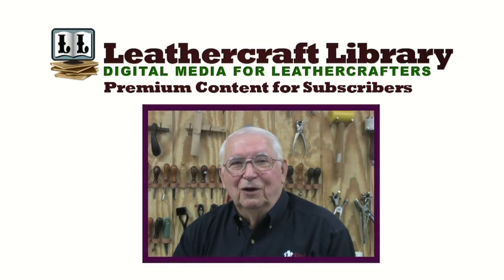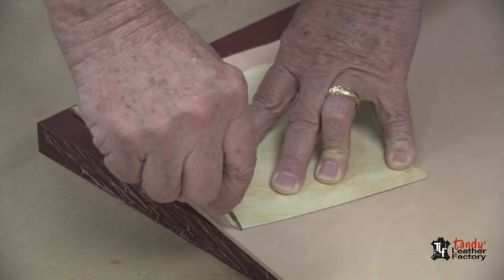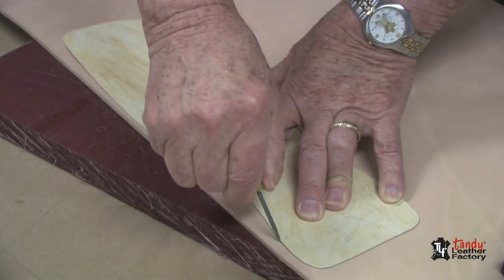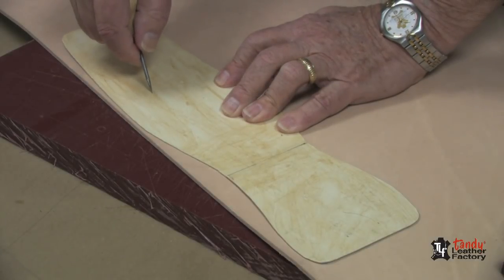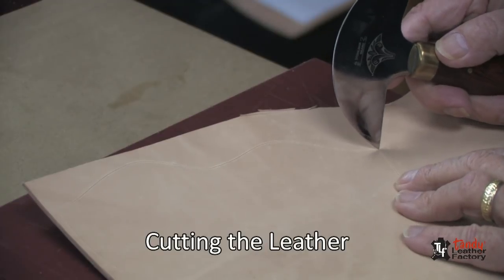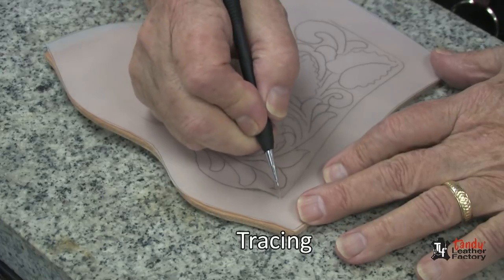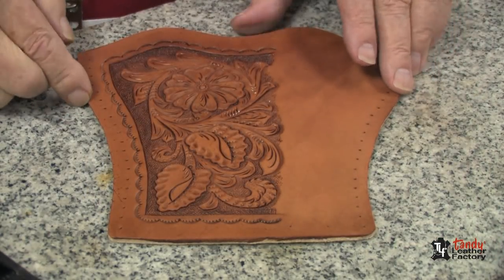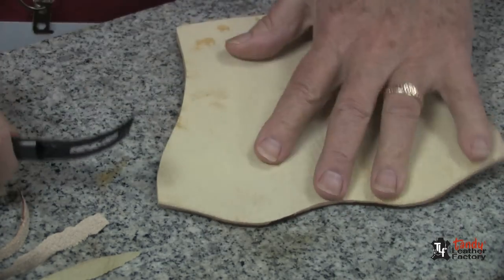Learn How to Make a Leather Holster Part 1